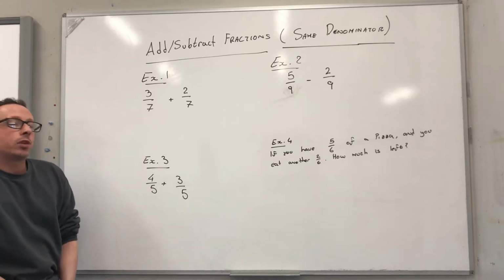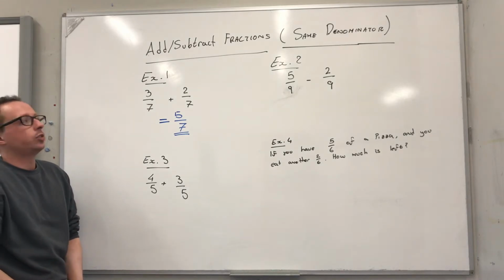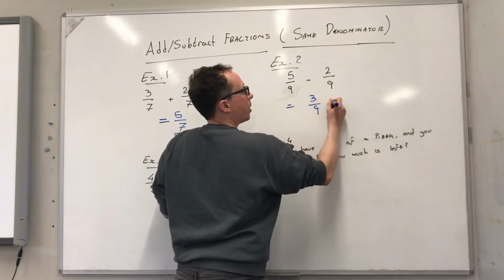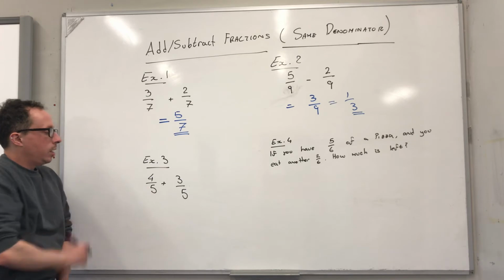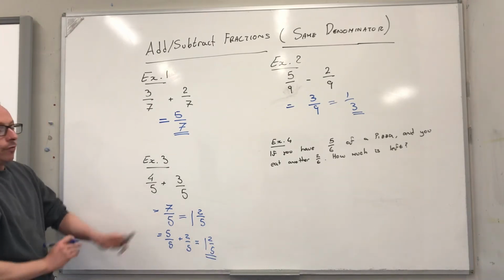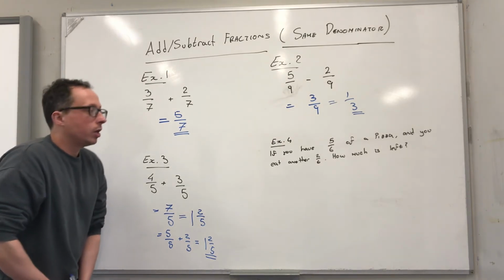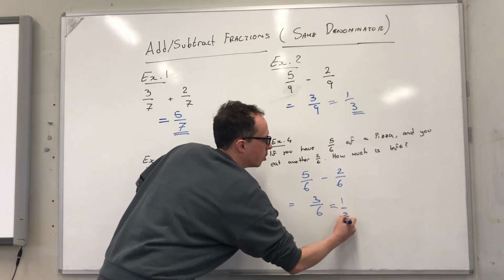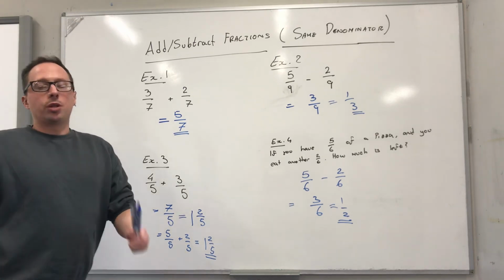Adding/subtracting fractions - Same Denominator